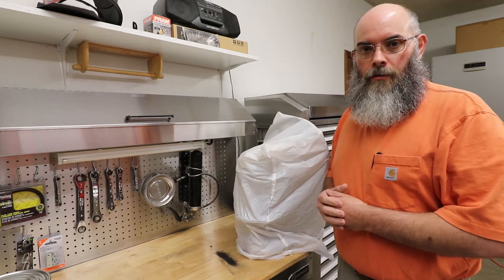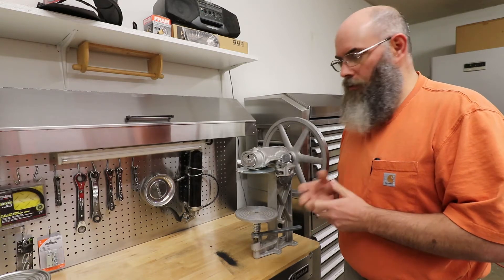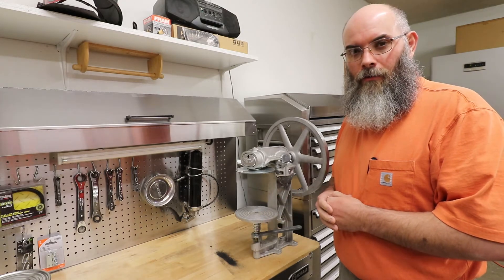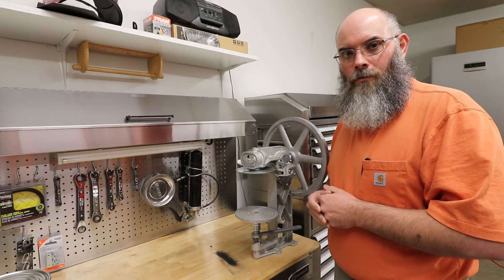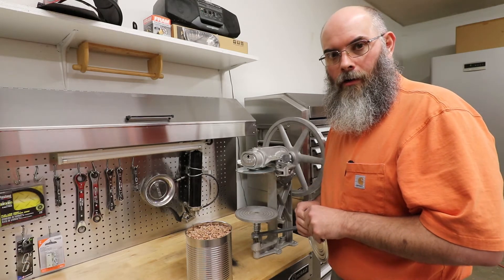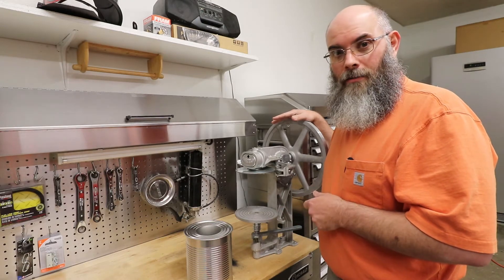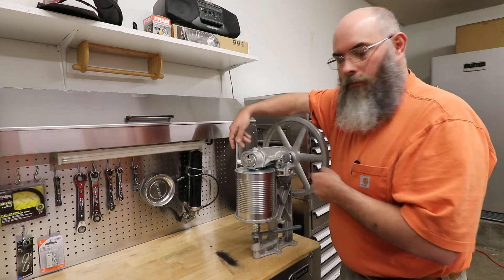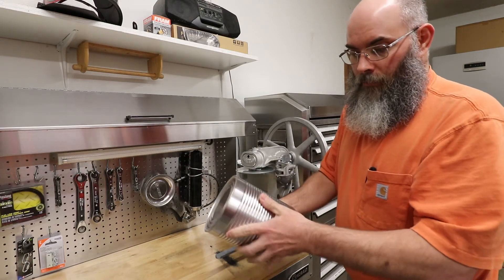How To Store Food in #10 cans with Can Sealer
How to use an All-American #1502 Can Sealer. Dry Goods such as beans, rice and wheat properly stored in this way are listed as edible fore up to 25 years or more. We choose this method for our long-term storage.

Here's a link to this particular can sealer

Use this link for your AMAZON needs...

***Amazon Wishlist***

***If you would prefer to give directly to our channel, you can send PayPal here:***

***For mailing:***

Heirloom Permaculture
Sapulpa, OK  74067